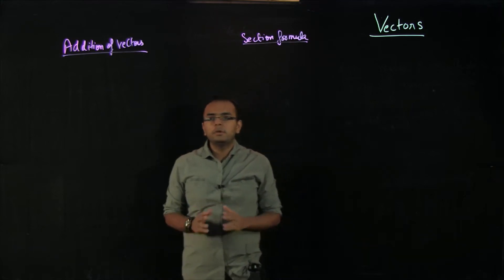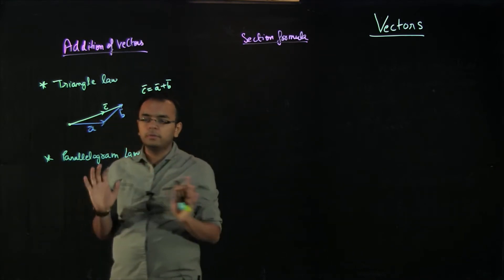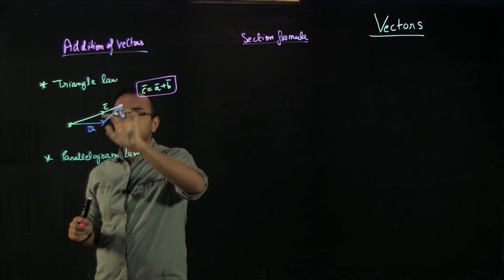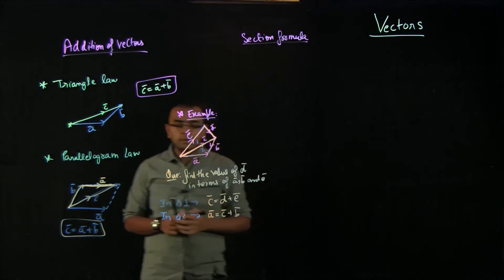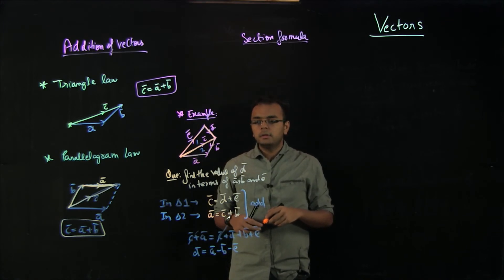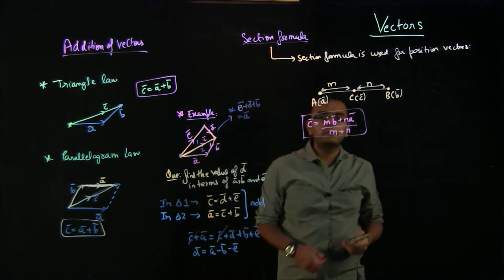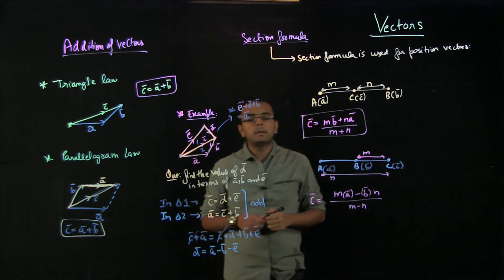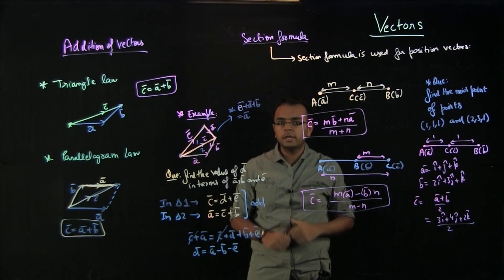Lecture 01 Vectors Addition, Triangle Law, Parallelogram Law, Section Formula